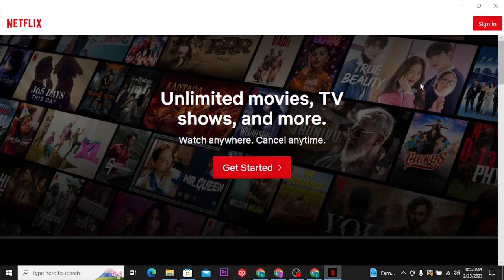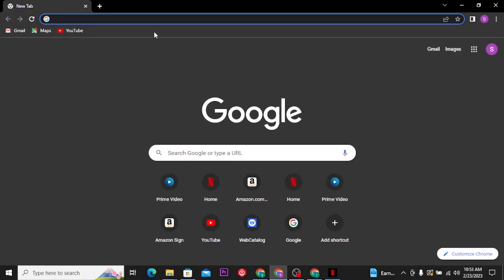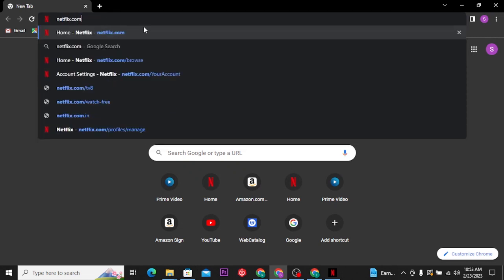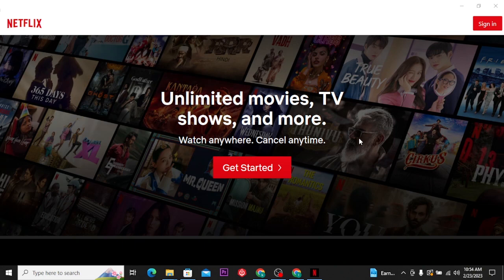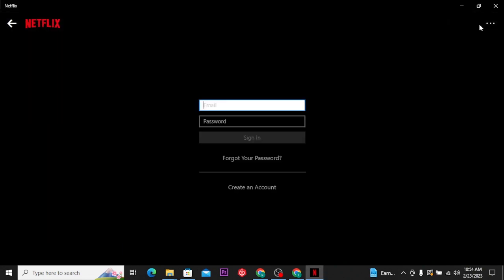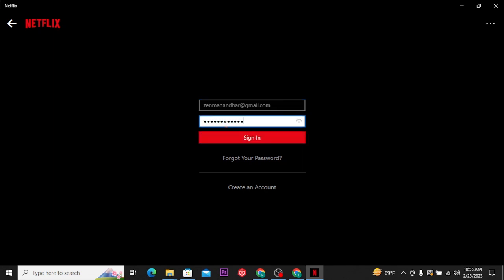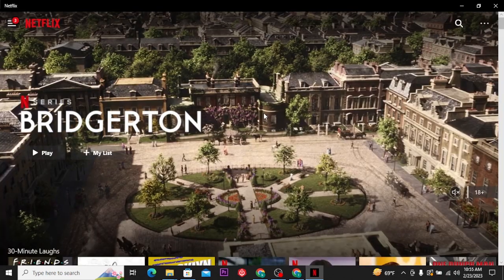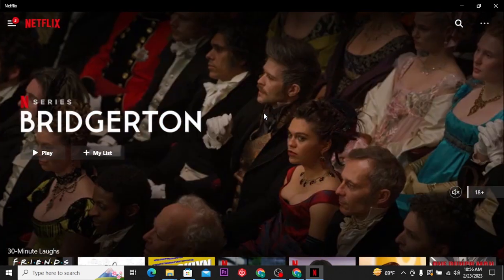How To Login To Netflix Account On PC (Full Guide)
In this video I'll be showing you how to login to your netflix account on desktop/laptop in 2023.